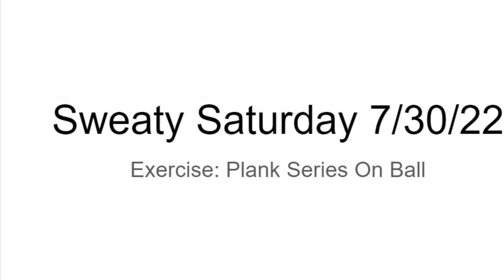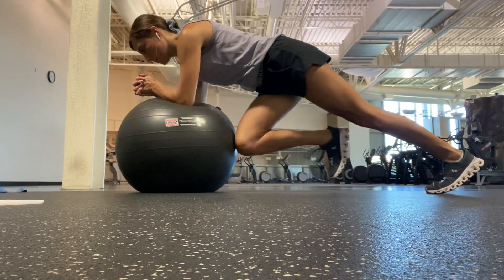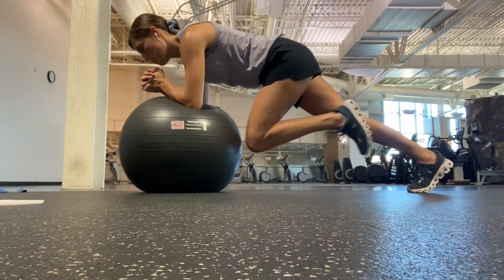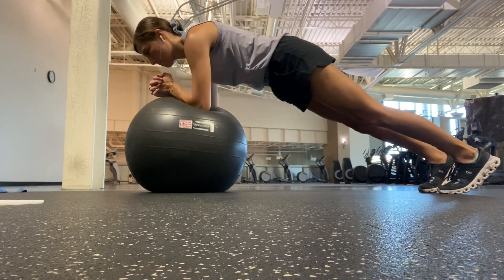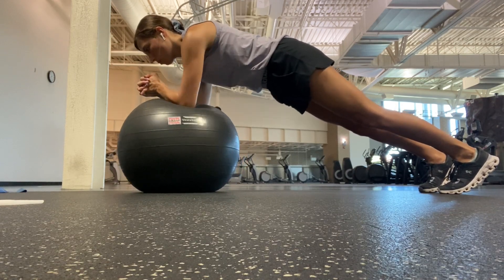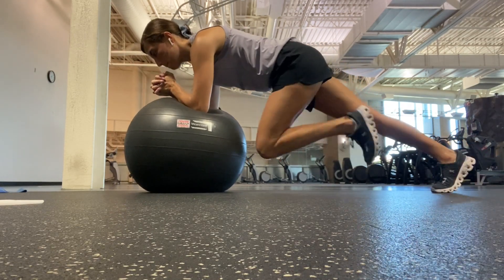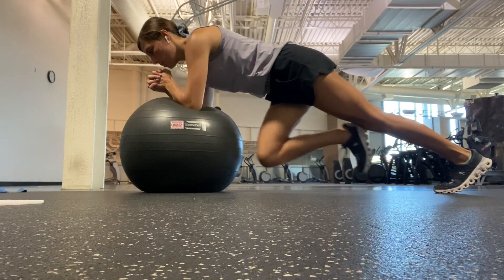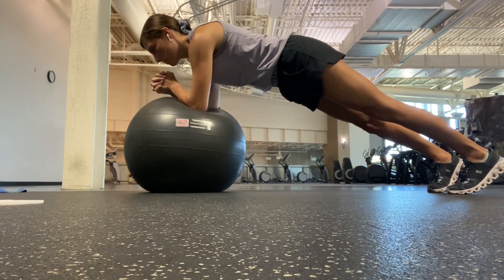Advanced Plank Exercise On Ball- By: Billy Jo Collette